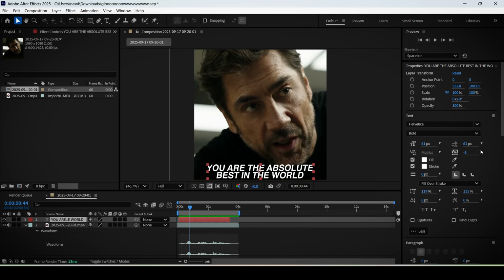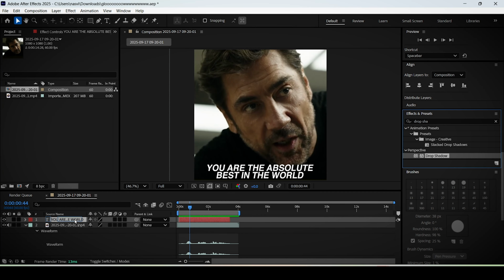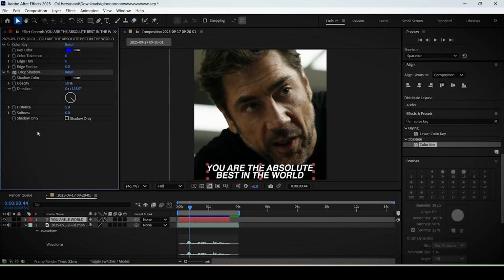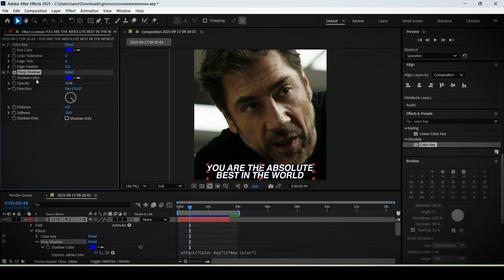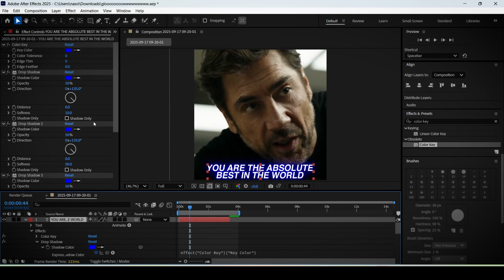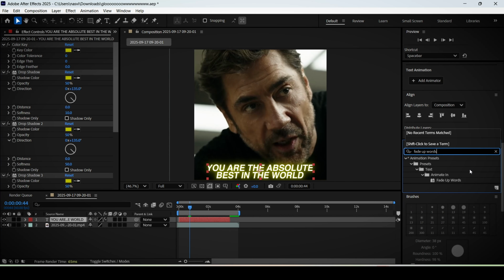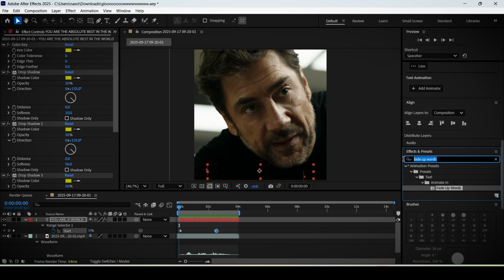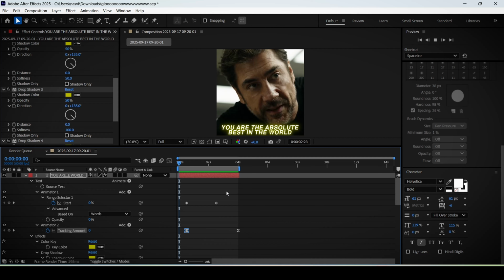How to Make Glow Text Captions in After Effects (NO PLUGINS)